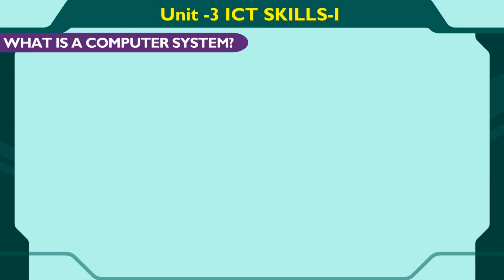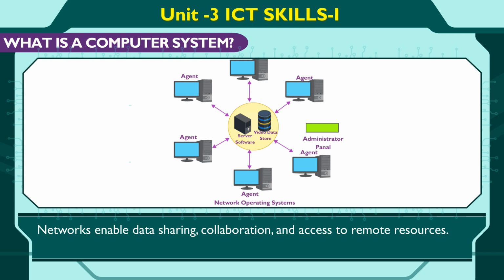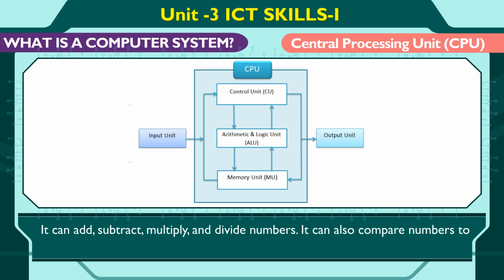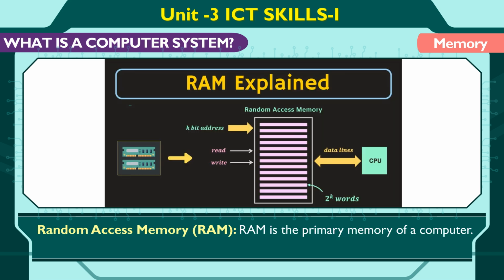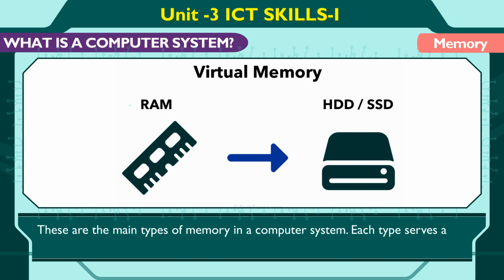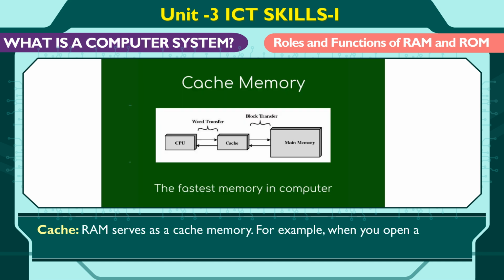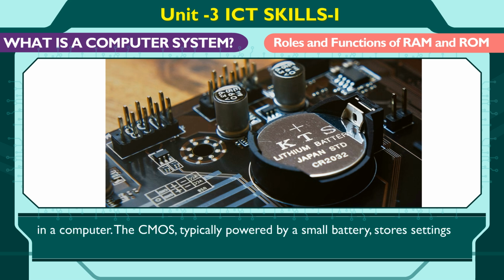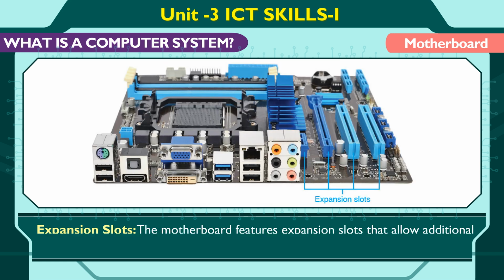Information Technology Book 9 : Chapter 3 - ICT Skills- 1 Part - 2